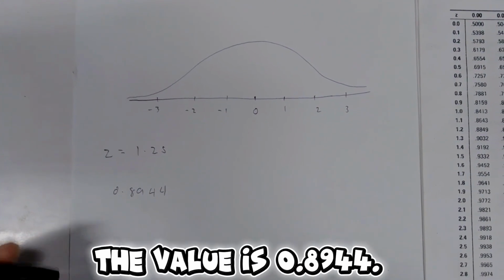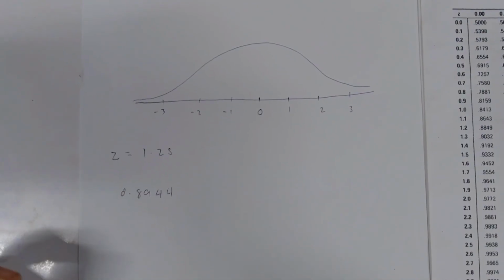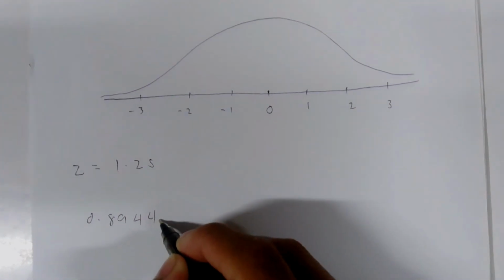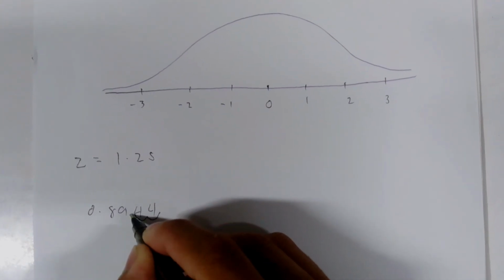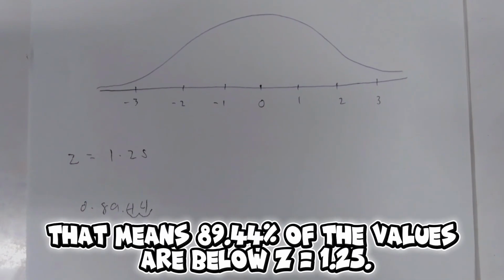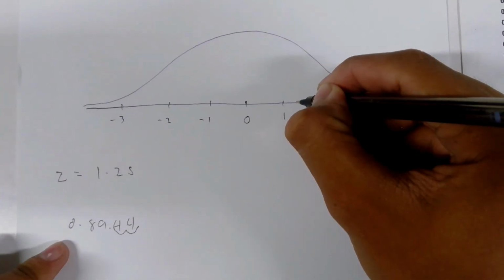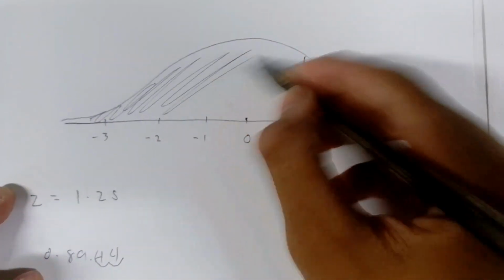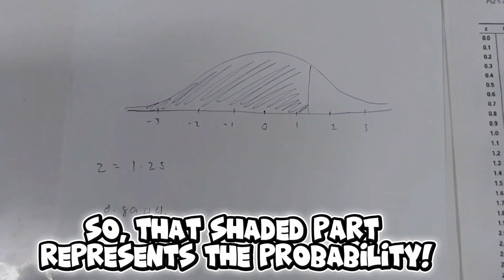Statistics and Probability